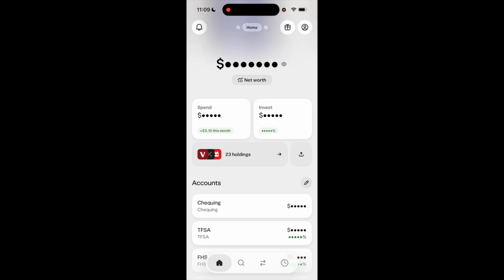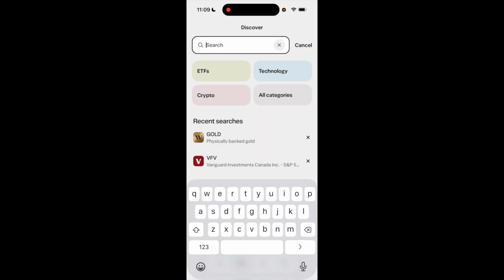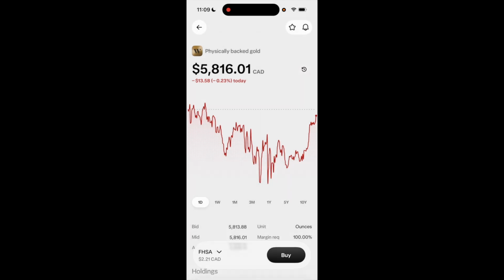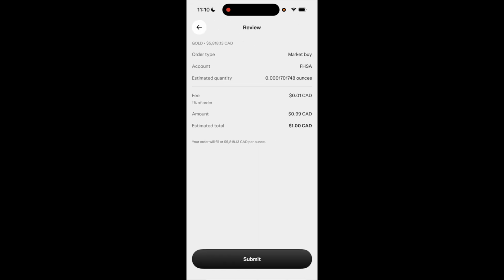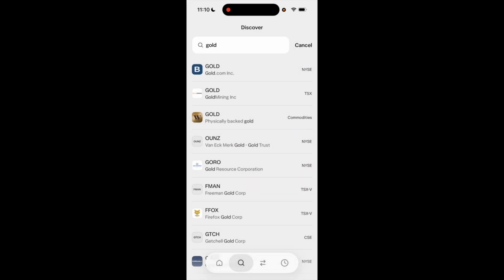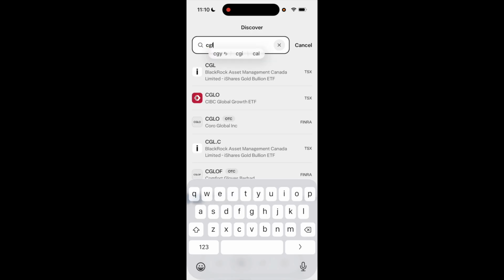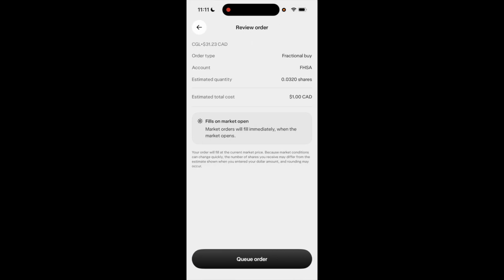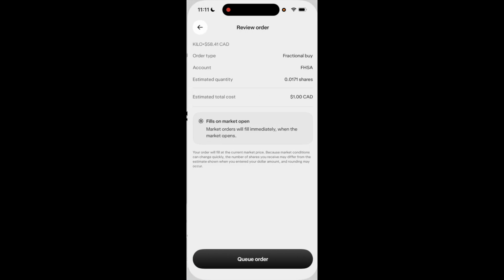How To Buy Gold On Wealthsimple | Step By Step Guide - Wealthsimple Tutorial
Learn how to buy gold on Wealthsimple with this easy step-by-step Wealthsimple tutorial. If you're interested in investing in gold through Wealthsimple, this guide explains the different ways you may be able to gain exposure to gold, including gold ETFs, gold-focused funds, and other investment products available on the platform. Because Wealthsimple does not offer direct ownership of physical gold bars or coins through Wealthsimple Trade, investors should first understand which gold investment options are available and how they fit into their overall financial goals.

In this Wealthsimple tutorial, you'll learn exactly how to log in to your Wealthsimple account, navigate to the Trade section, and search for gold-related investments available on the platform. You'll also learn how to research gold ETFs and funds, review charts and performance data, compare investment options, choose an order type, enter the amount you want to invest, confirm your purchase, and verify that your gold investment has been added to your portfolio.

Buying gold on Wealthsimple can be useful for beginner investors, long-term investors, and anyone looking to diversify their portfolio beyond stocks and cryptocurrencies. Whether you're investing in gold as a hedge against inflation, adding precious metals exposure to your retirement portfolio, or exploring different asset classes, Wealthsimple provides tools such as watchlists, recurring investments, portfolio tracking, market data, and account security features to help manage your investments.

In this step-by-step guide, you'll learn how to buy gold on Wealthsimple, how to find gold ETFs and related investments, how to review fees and performance, and how to monitor your holdings after purchasing. You'll also learn tips for understanding market volatility, diversification, management fees, currency considerations, registered accounts such as TFSAs and RRSPs, and building a responsible long-term investment strategy.

If you're searching for how to buy gold on Wealthsimple, how to invest in gold using Wealthsimple, how to buy gold ETFs on Wealthsimple, how to purchase gold in Canada on Wealthsimple, how to invest in precious metals on Wealthsimple, Wealthsimple gold tutorial, best gold ETFs on Wealthsimple, how to buy gold stocks on Wealthsimple, or beginner guide to gold investing on Wealthsimple, this tutorial has everything you need.